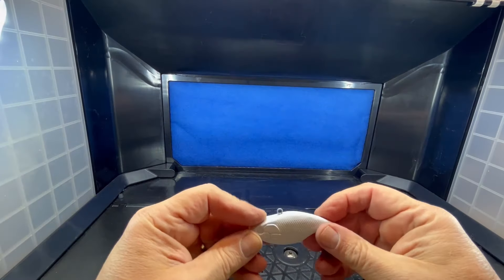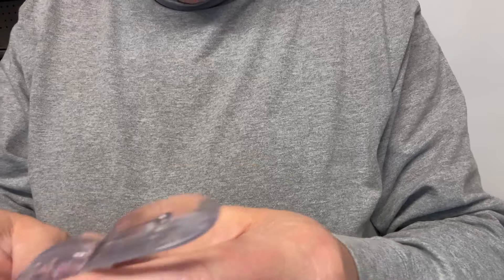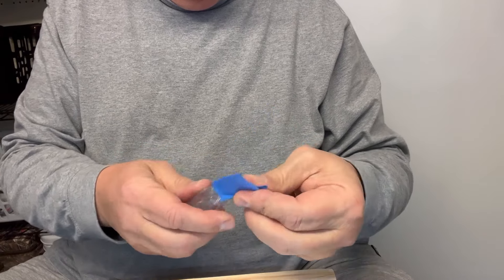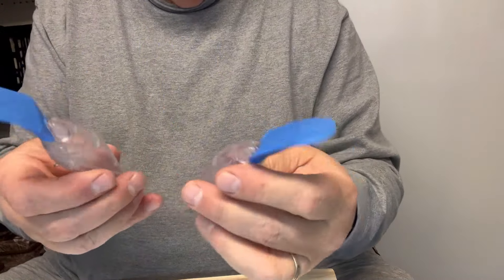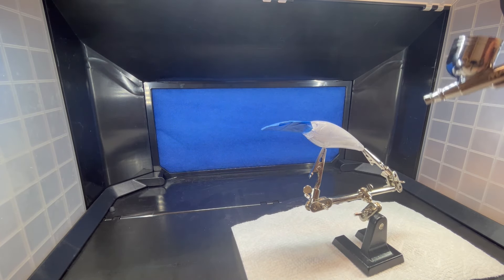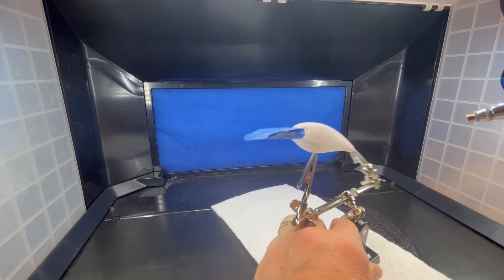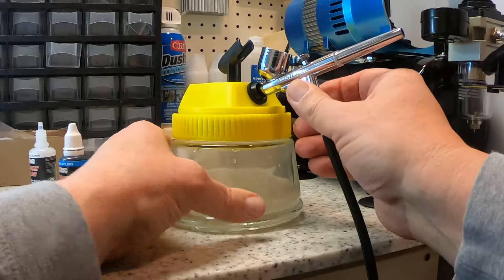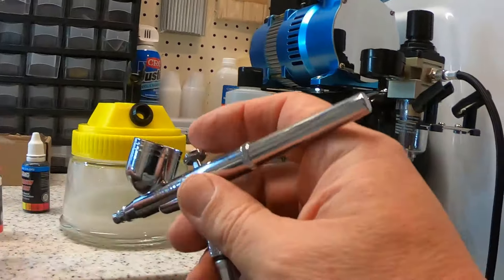First Time Painting with an Airbrush, Priming some Lures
This is my first time paint with an Airbrush so we're gonna start out slow and try to figure out how to lay down a single color by Priming some lures with a base coat of opaque white.
Sorry for the noise coming from the exhaust fans on the Paint Booth.